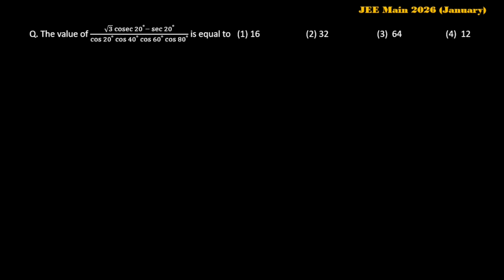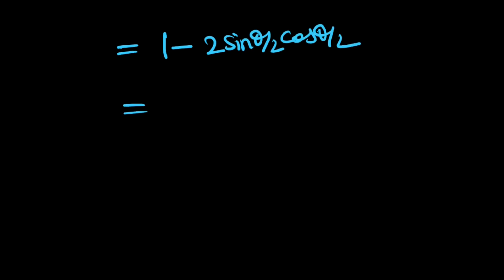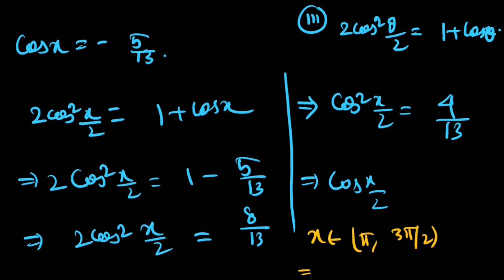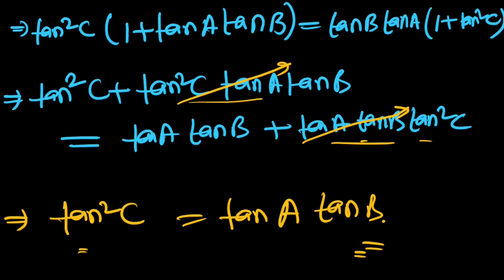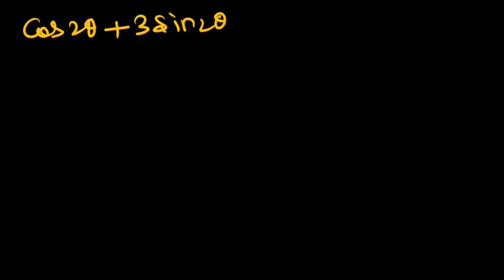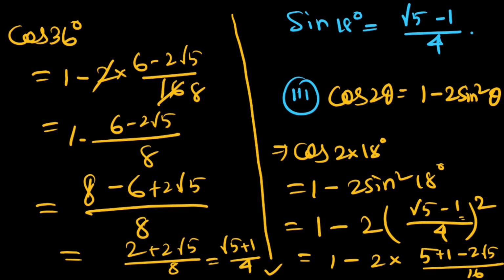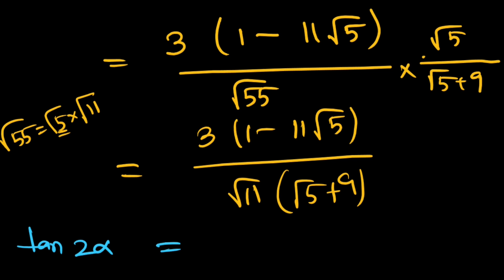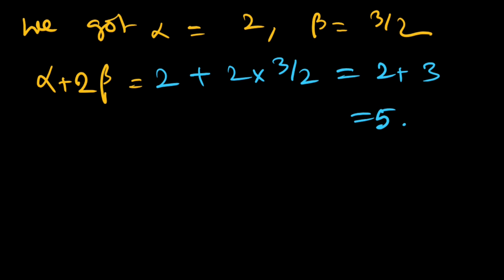Trigonometry PYQ Solution | JEE Main 2026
Welcome to another JEE Mathematics problem-solving session.

In this video, we solve an important Trigonometry question from JEE Main with a complete step-by-step explanation. The objective of this lecture is to help students understand the concepts behind Trigonometric Ratios and Identities, improve mathematical reasoning, and develop an effective approach for solving competitive examination problems.

Trigonometry is one of the most important topics in JEE Main and JEE Advanced Mathematics. Many students find Trigonometric Identities challenging, but with the right concepts and systematic approach, these questions can be solved efficiently and accurately. In this lecture, we focus not only on obtaining the final answer but also on understanding the logic, techniques, and mathematical thinking involved in each step of the solution.

📘 Topics Covered:
• Trigonometric Ratios
• Trigonometric Identities
• Standard Results
• JEE Main Problem Solving
• Concept-Based Mathematics
• Competitive Exam Techniques

This lecture is especially useful for:
✔ Mathematics Enthusiasts

Watch the complete video carefully and try to understand the reasoning behind every step. Strong conceptual understanding and regular practice are the keys to success in Mathematics.